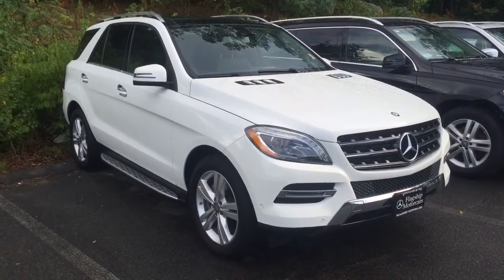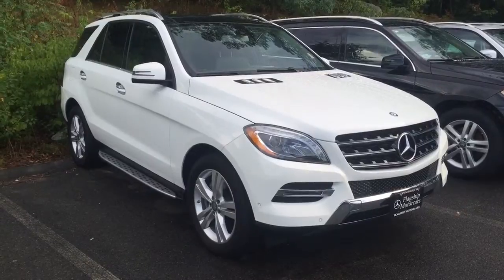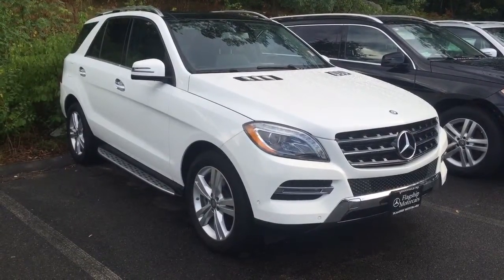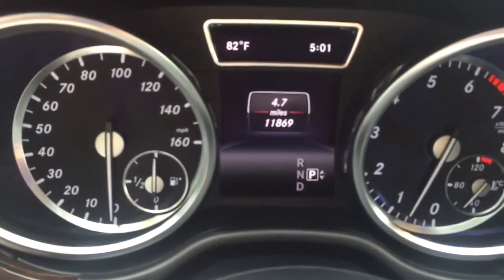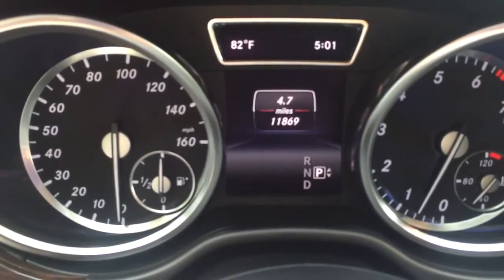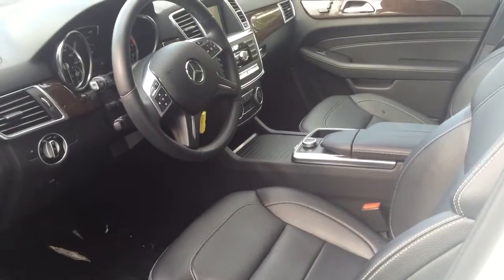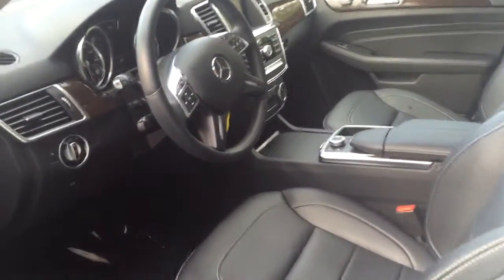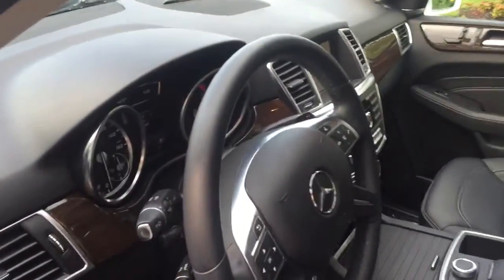Aug 12, 2016